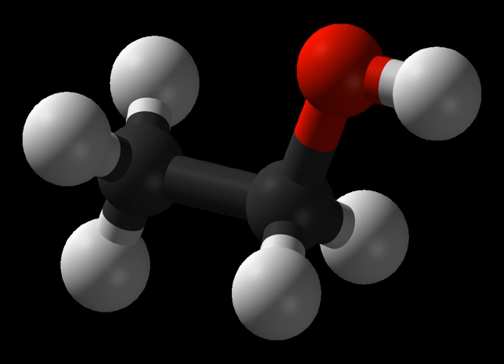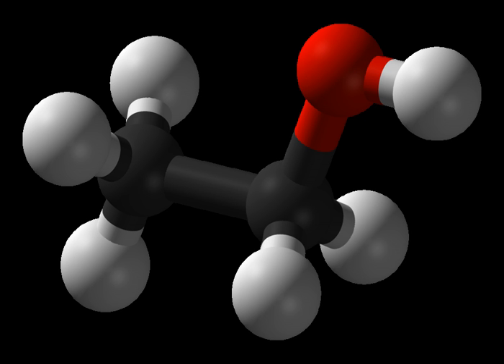Cyanogen | Wikipedia audio article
00:00:56 1 Preparation
00:01:56 2 Paracyanogen
00:02:50 3 History
00:04:00 4 Safety
00:05:02 5 See also

- Socrates

SUMMARY
Cyanogen is the chemical compound with the formula (CN)2. It is a colorless, toxic gas with a pungent odor. The molecule is a pseudohalogen. Cyanogen molecules consist of two CN groups – analogous to diatomic halogen molecules, such as Cl2, but far less oxidizing. The two cyano groups are bonded together at their carbon atoms: N≡C−C≡N, although other isomers have been detected. The name is also used for the CN radical, and hence is used for compounds such as cyanogen bromide (NCBr).Cyanogen is the anhydride of oxamide:

H2NC(O)C(O)NH2  →  NCCN  +  2 H2Oalthough oxamide is manufactured from cyanogen by hydrolysis:
NCCN  +  2 H2O  →  H2NC(O)C(O)NH2